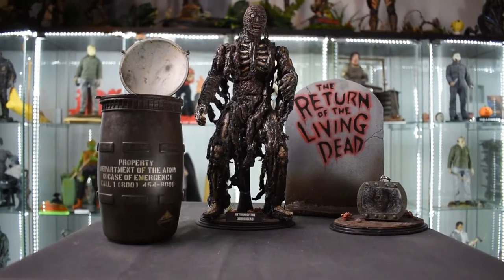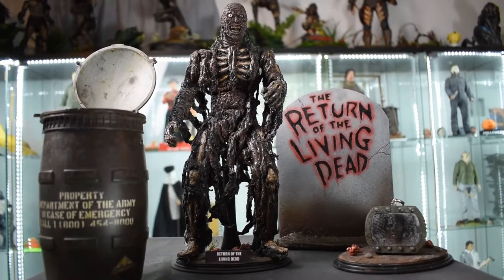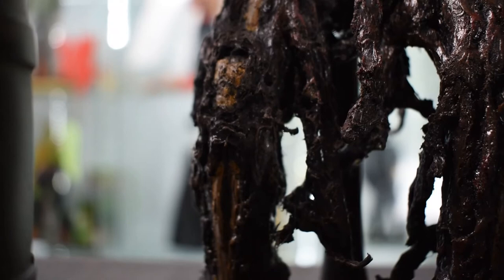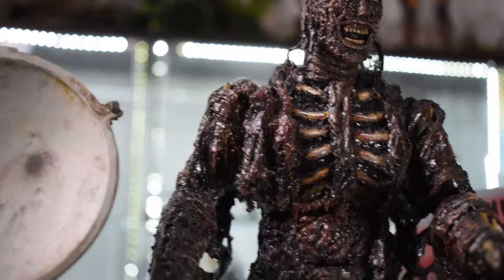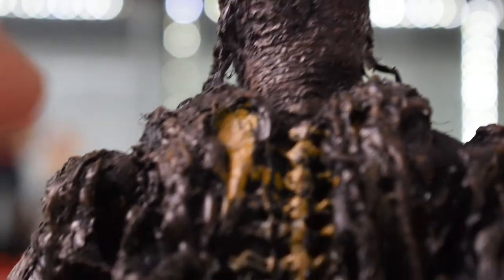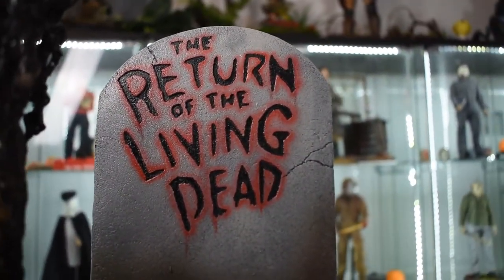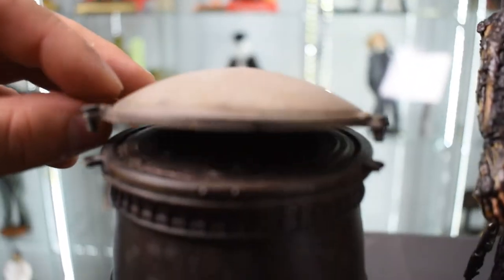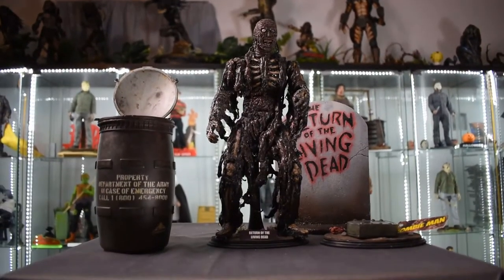1/6 Custom Figure Tarman 2 by Ones Customs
i review ones customs 1/6 scale custom Tarman 2 figure he made!!! an absolute awesome figure for any Return of the living Dead fan!!!